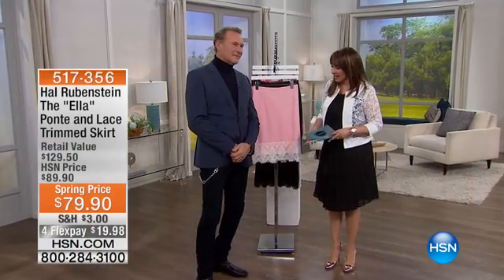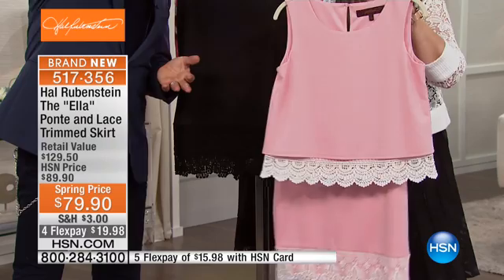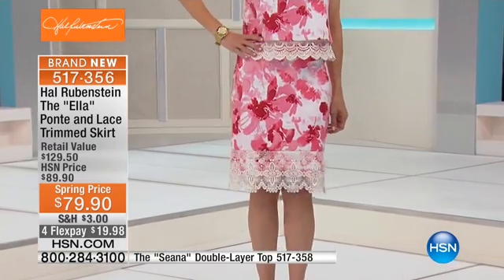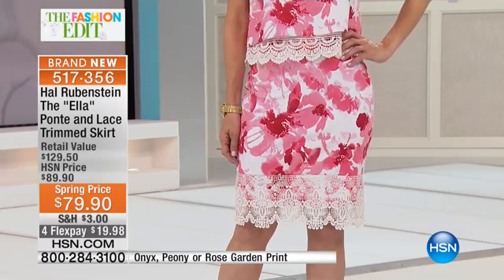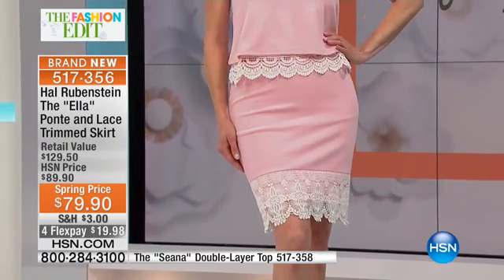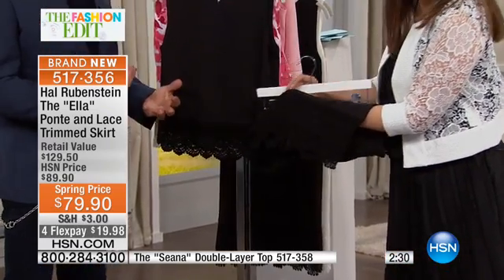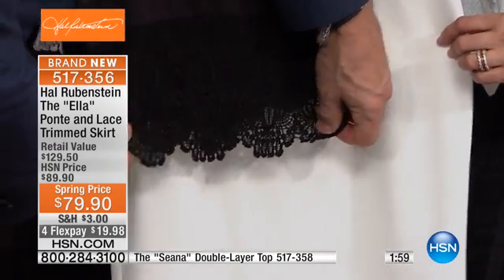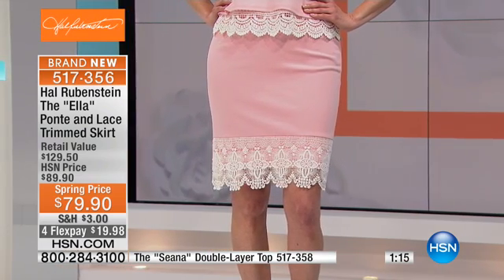Hal Rubenstein The "Ella" Ponte and Lace Trimmed Skirt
Just as the fabled fairy tale transformed a putupon stepdaughter into a bewitching glassslippered princess, this is our Cinderella skirt,...